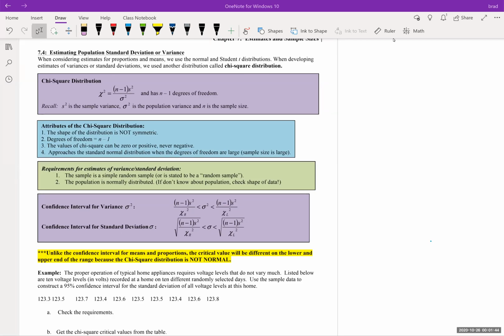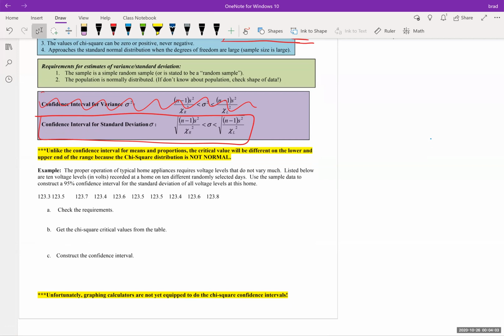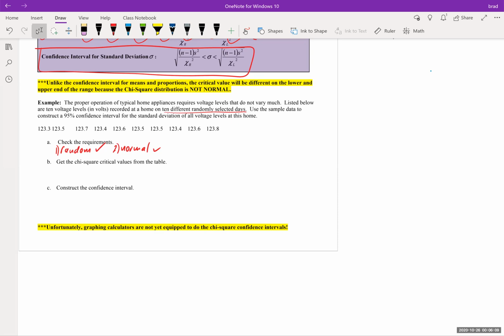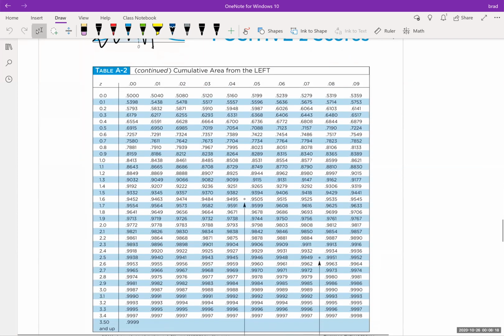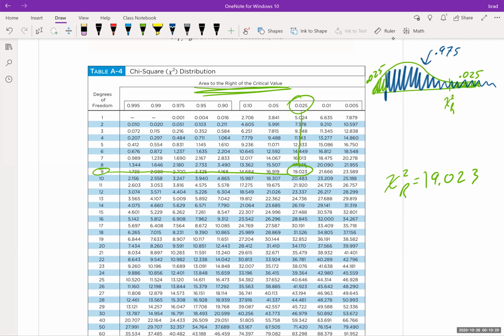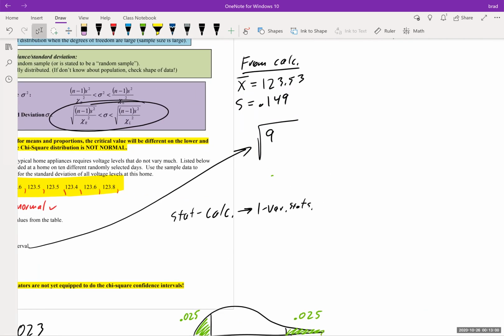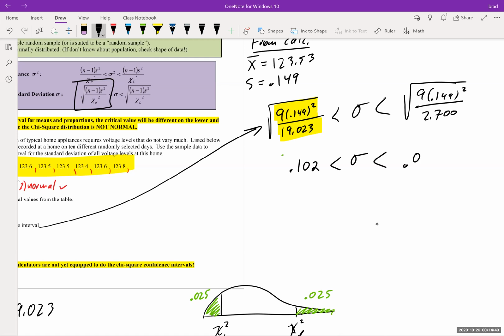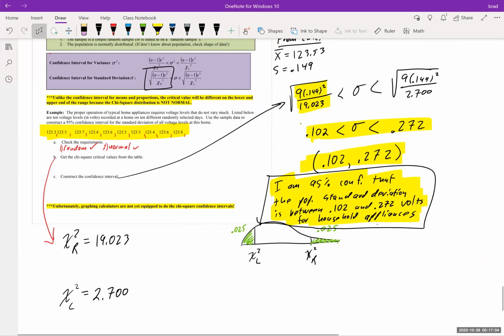Math 119 Chapter 7 part 3